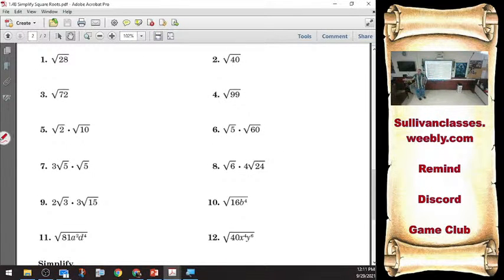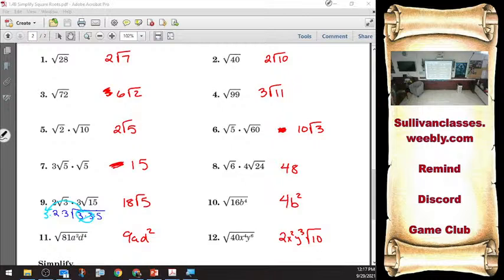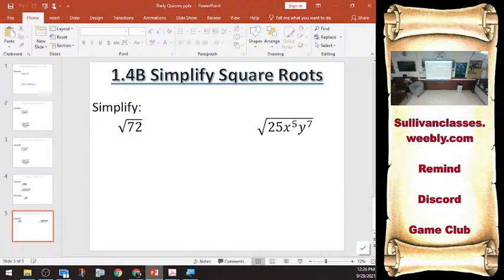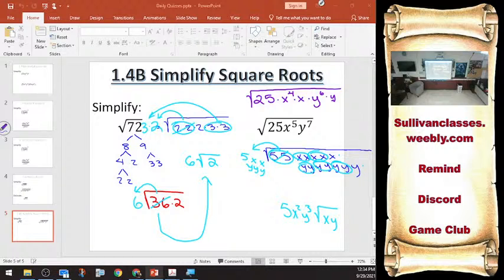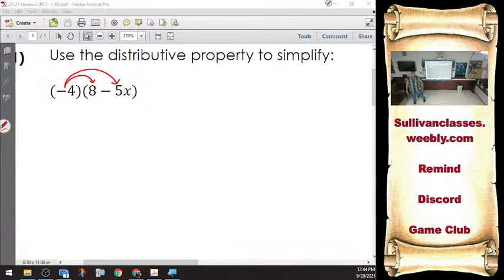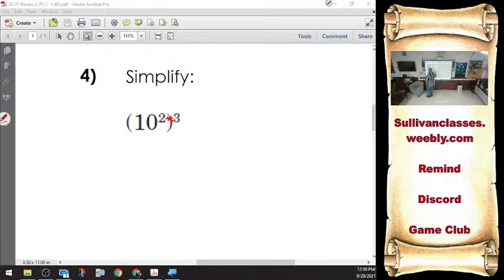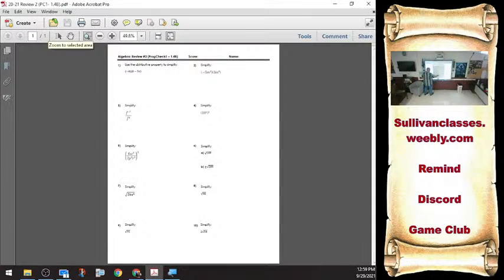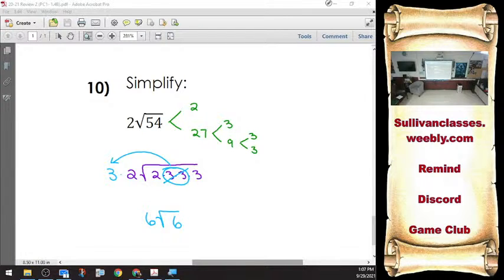210929 Algebra (IN)- Review/Quiz #2